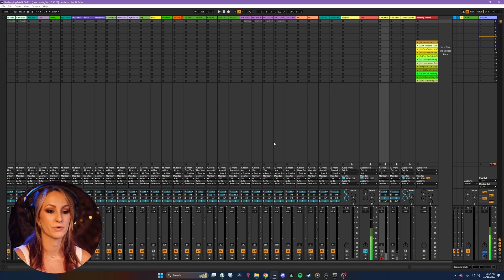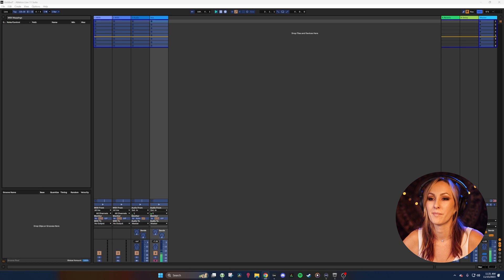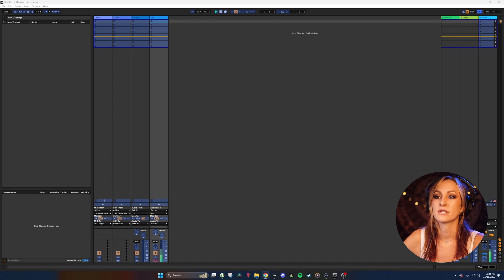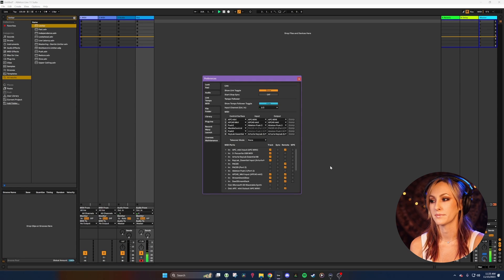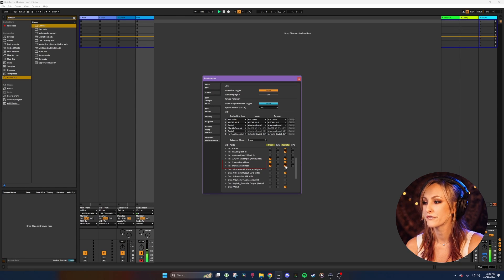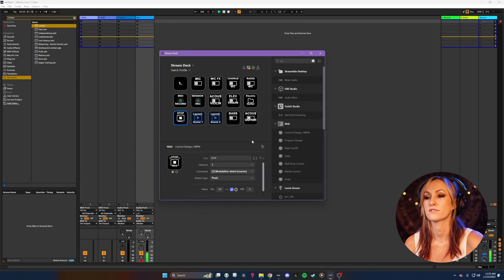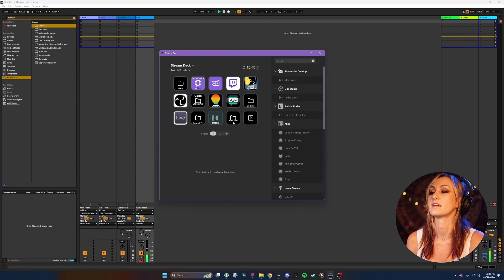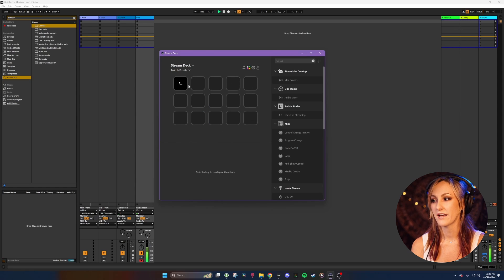MIDI Map Your Stream Deck to Your DAW! (Music Streaming Series)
Hey guys! In this video, I show you how to midi map your Stream Deck to your DAW. I use Ableton Live, so this tutorial is shown using this DAW, but should be able to be adapted to other DAWs as well. I also have a Windows PC, so the tutorial is shown using Windows, but can also be done on Mac. The Stream Deck is a super useful tool in my studio so I hope you've found this tutorial helpful!

Timestamps:
0:00 Intro
1:31 Examples of what I use it for
2:40 My setup for reference
4:30 Tutorial starts (Loop Midi setup)
8:00 Stream Deck set up
12:55 Midi mapping
18:05 Outro

If you're curious about the gear I use on stream, you can check out my gear list

Hi! I'm Justine Griffin, a violinist, singer, multi-instrumentalist, producer and teacher from Washington State, currently living abroad in Costa Rica! I try to inspire people from all over the world with my videos on YouTube and live streaming on Twitch. If you want to learn more about me, check out http:/justinegriffin.me/

Tags (ignore): tutorial, Ableton, midi map, stream deck, how to, music, daw, explanation, education, elgato